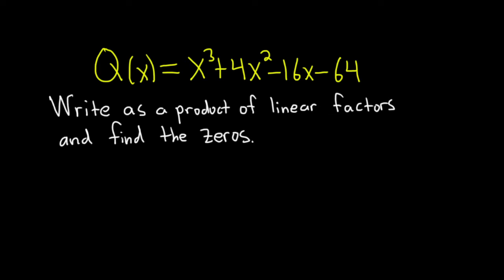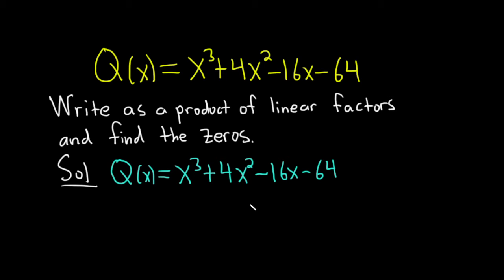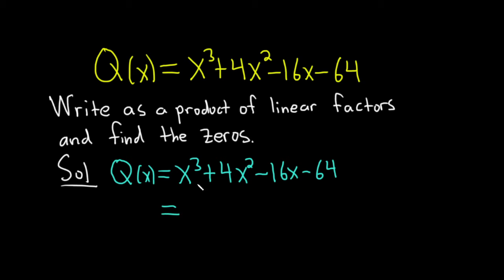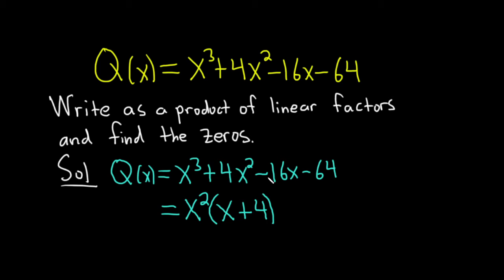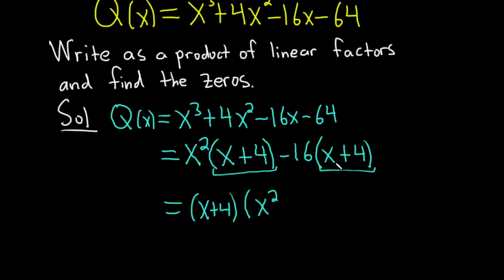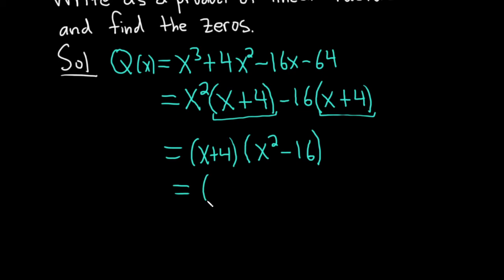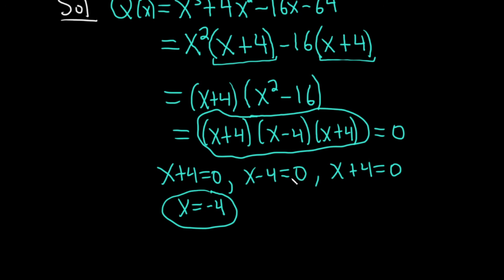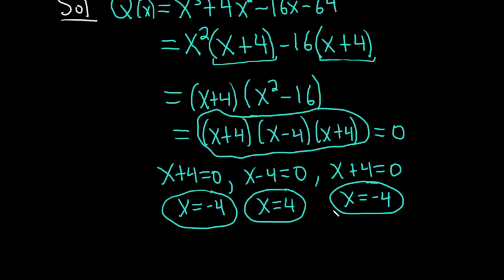Write the Polynomial as a Product of Linear Factors and Find the Zeros